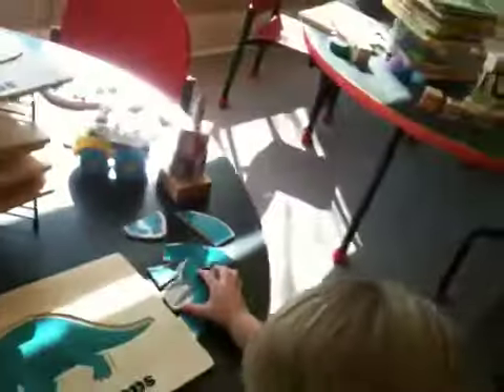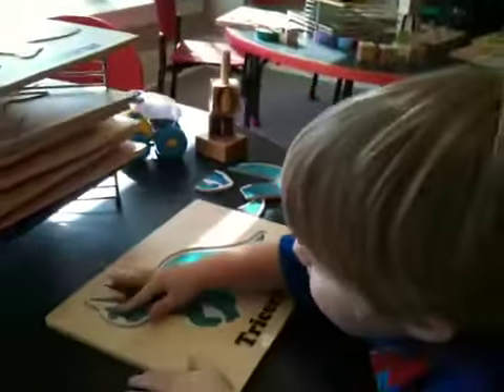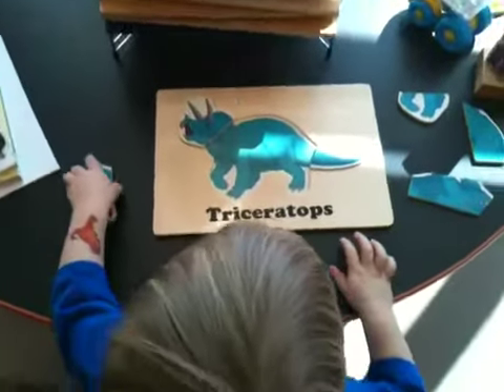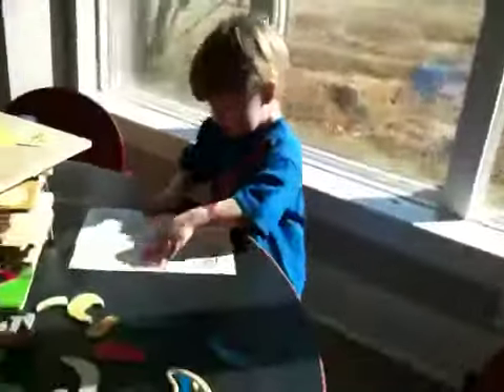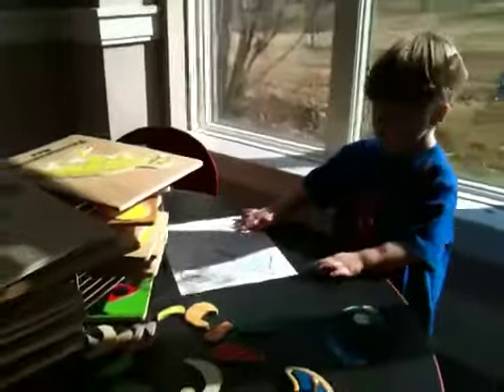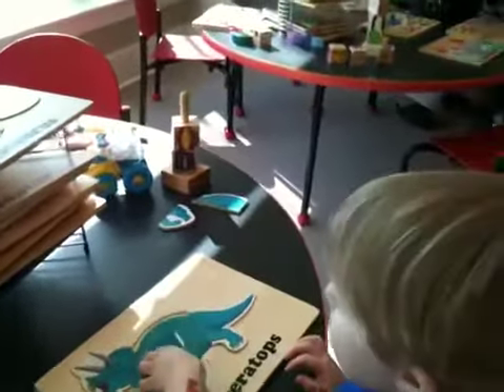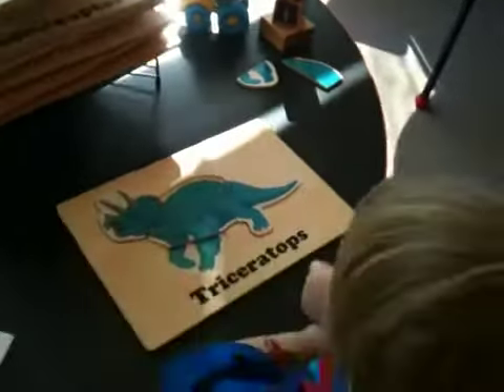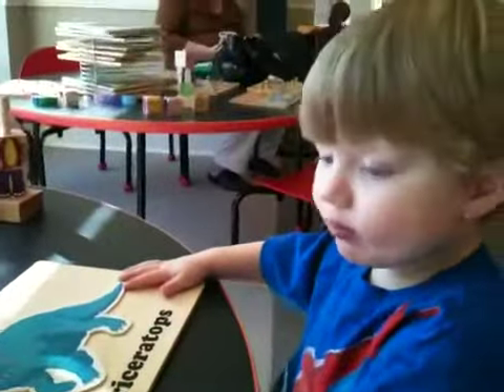Blake and the triceratops puzzle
At the library